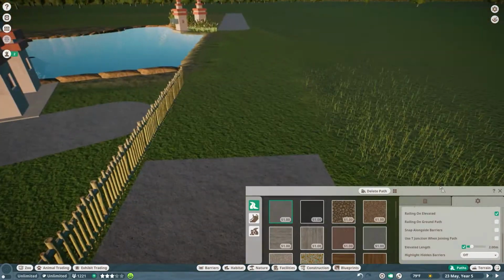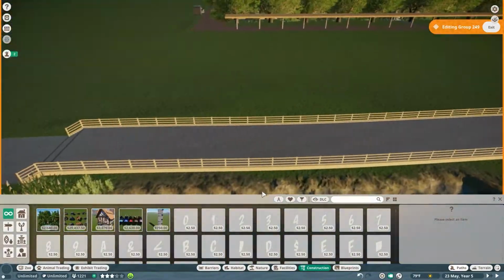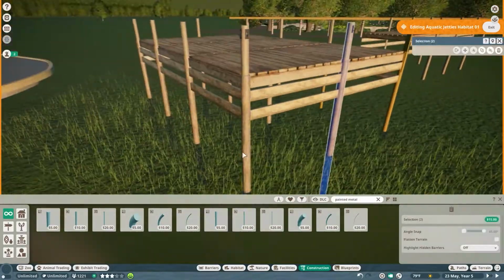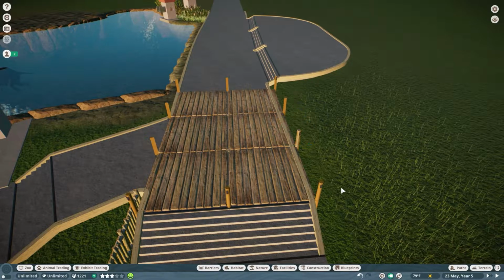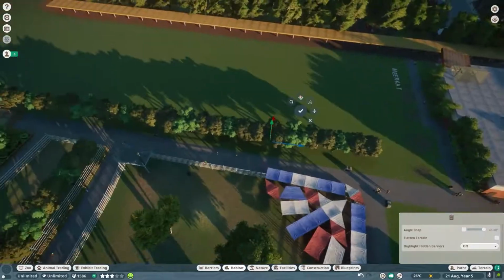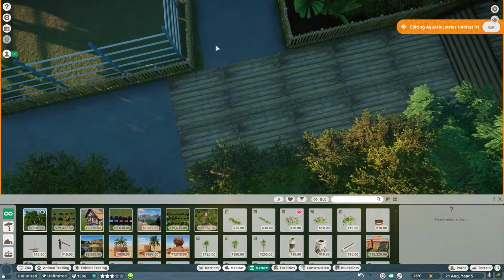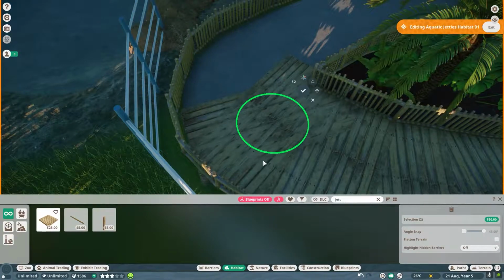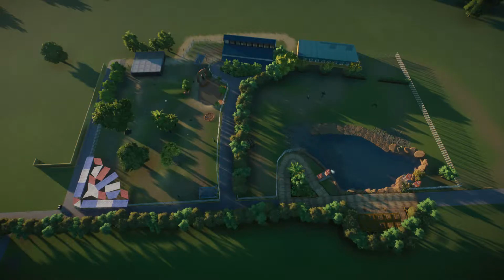Elephant Experience Completion | Houston Zoo | Ep 11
Episode 11 of the Houston Zoo recreation zoo where we finish off the elephant experience.  This episode completes the shleter building for the second elephant habitat, custom barriers and path fecnces.  We add in scenery and complete the viewing deck for the swimming area for the elephants.  Let me know what you think and enjoy!